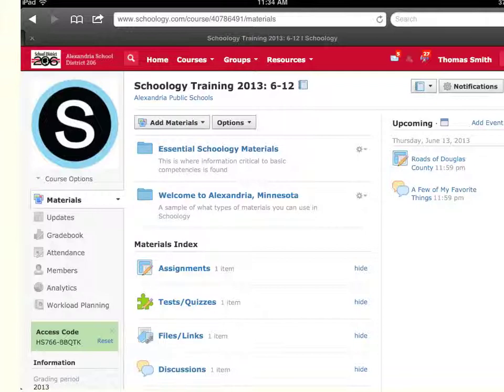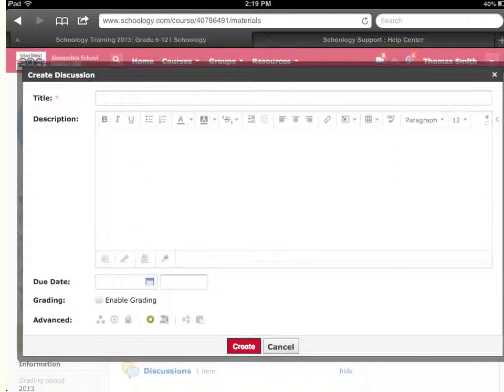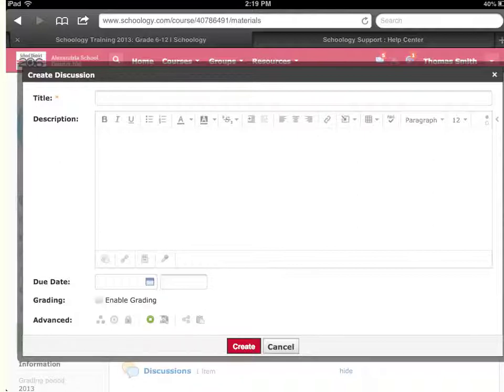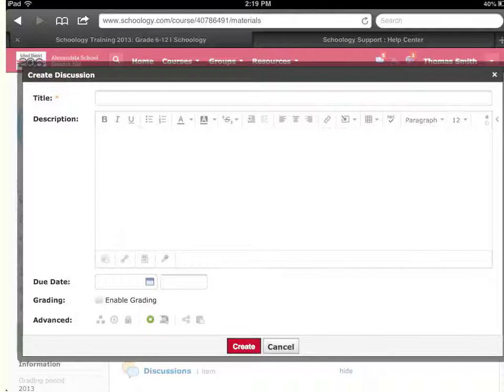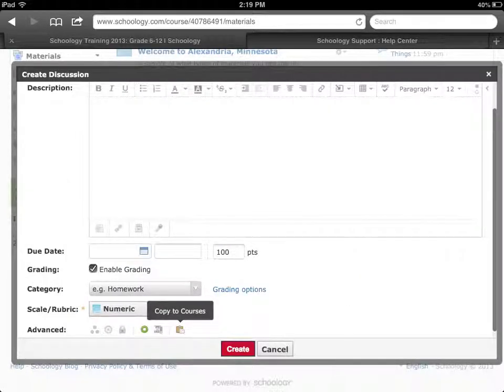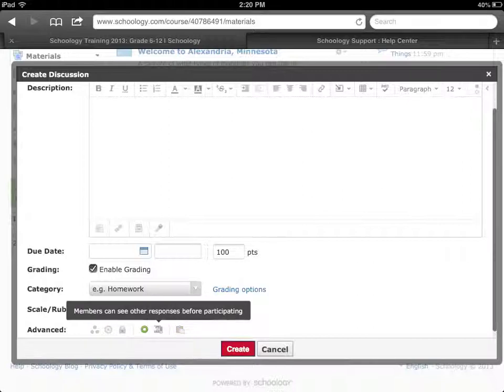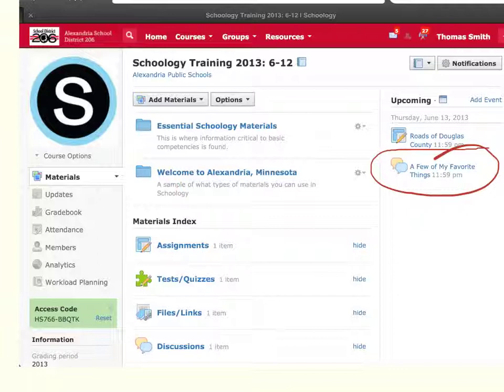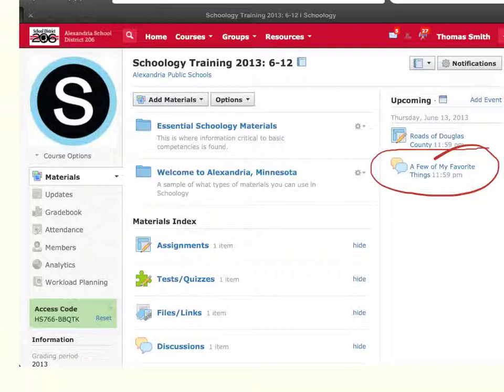Creating and Using Discussion Probes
Creating and Using a Discussion